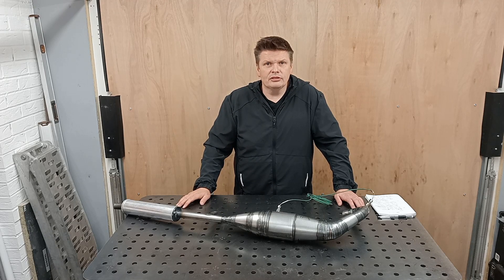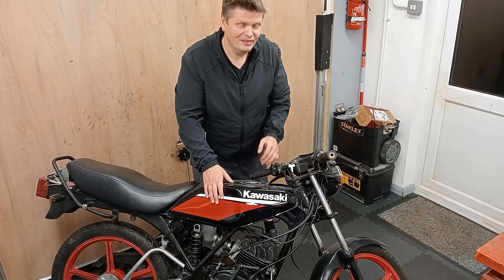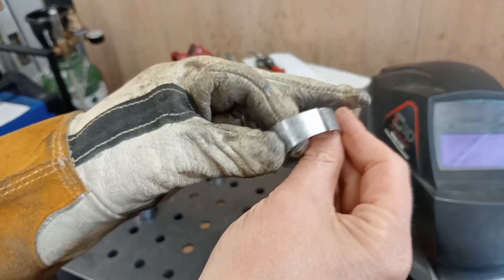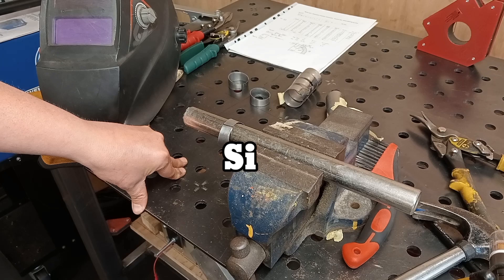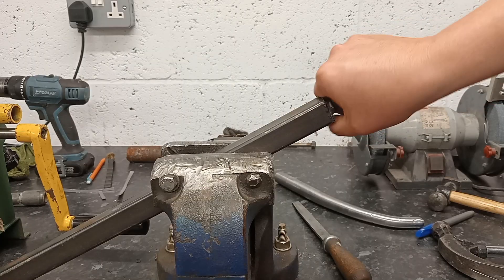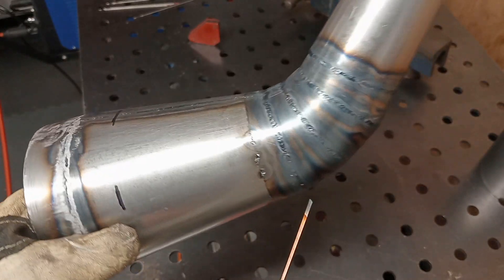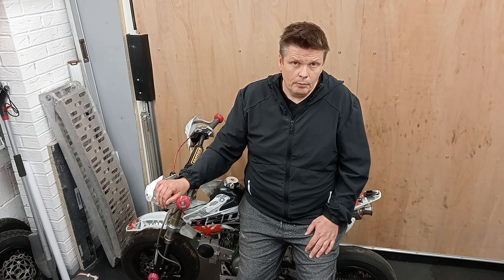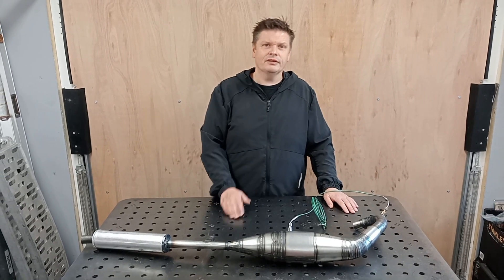Create a Custom 2 Stroke Exhaust System - DIY Expansion Chamber."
It's taken a while but the pipe is done...

The program I use for the cone templates is Mota, however, it's more of a simulation program than a specific template printing program.

0:46 - Exhaust Stub fabrication
5:00 - Personal update No. 1
5:52 - How to layout a two stroke expansion chamber - routing it around the bike
7:40 - Printing a cone template using MOTA 8
8:26 - Prepping blanks so they are ready to roll into cones
8:52 - Rolling a header cone section
9:07 - Tacking the cones rings
9:55 - Error - I got layout  wrong
12:26 - Cone cutting expert method - Mick Abbey
13:18 - Tacking cones - a better way!
14:13 - Personal update No. 2
14:56 - New Bucktool sander
16:10 - Header pipe layout - fixed
17:10 - Tack welding and hammering the header pipe
19:26 - Diffuser cone bend
21:26 - Final welding and planishing
25:13 - Personal update No. 3
25:43 - EGT Bosses - Exhaust Gas Temperature
27:25 - Silencer mounting flange - fabrication
28:14 Rear bracket fabrication
28:46 - Stinger (restrictor) cheat
31:10 - Finished 2 stroke expansion exhaust pipe
31:24 - Outro

two-stroke
2 stroke
power
torque
hp
horsepower
Lang Tuning
highwayman bikes
Mota
EngMod2T